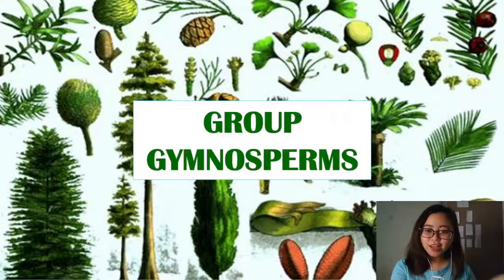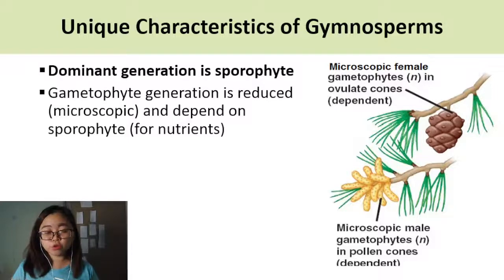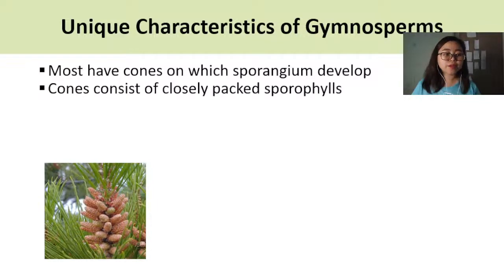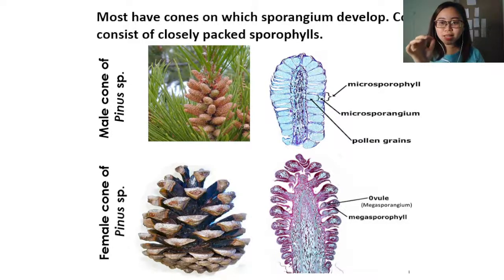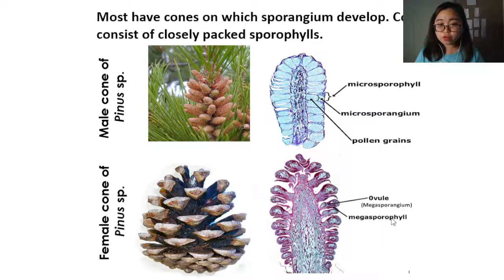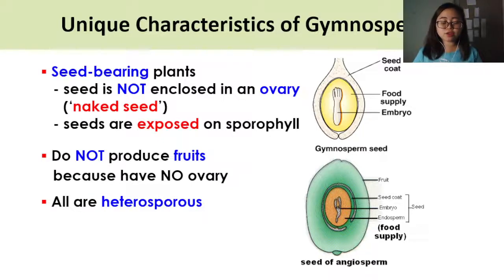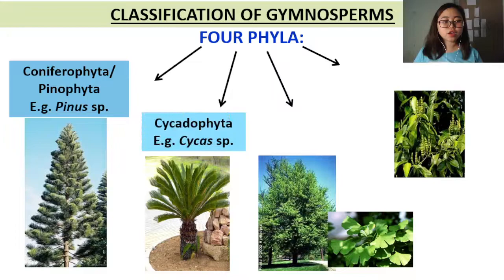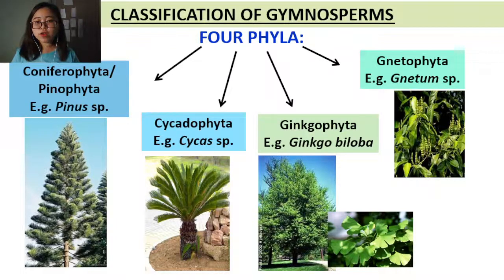1.6.3 Group Gymnosperms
Timestamps:
0:00 Introduction
0:40 Unique characteristics
7:38 Classification
9:50 Morphology comparison
15:09 Quick Summary